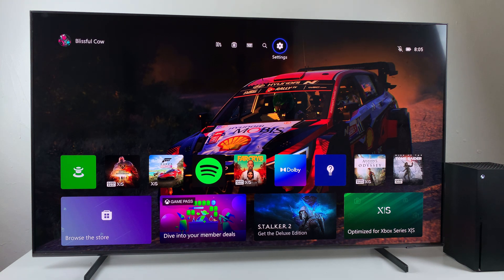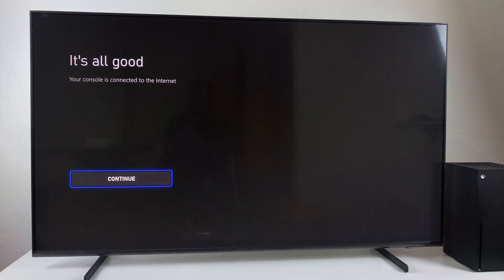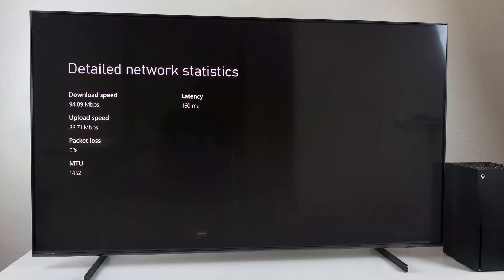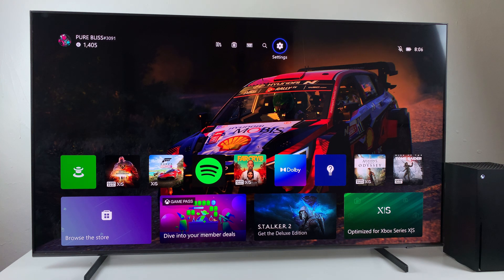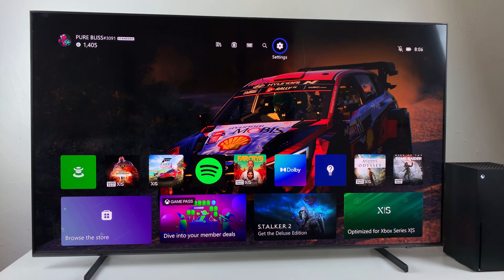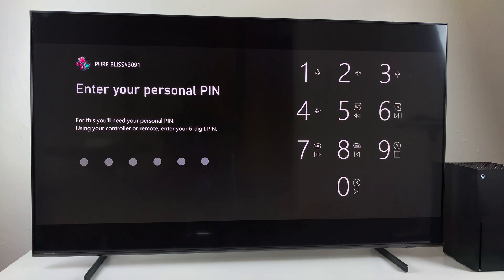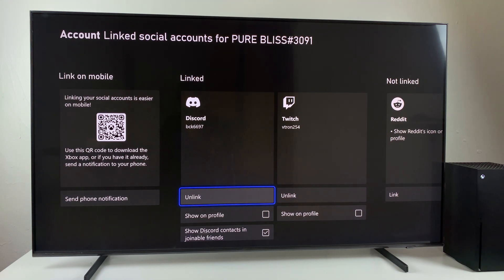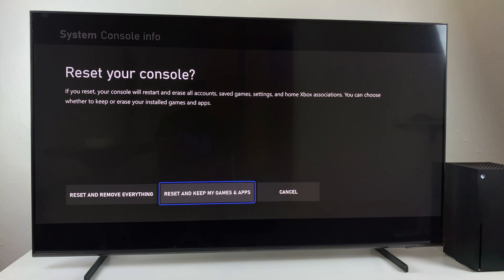How To FIX Discord Keeps Disconnecting On Xbox Series X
Learn How To Fix Discord Keeps Disconnecting On Xbox Series X.

Having trouble with Discord constantly disconnecting on your Xbox Series X? 🎮💬 Don’t worry! In this video, we’ll show you how to fix the Discord disconnection issue and get back to chatting seamlessly while gaming. Follow our simple steps to ensure a stable connection between your Xbox Series X and Discord.

How To Link Discord Account On Xbox Series X

PS5 Controller